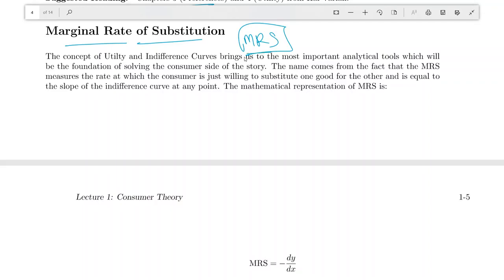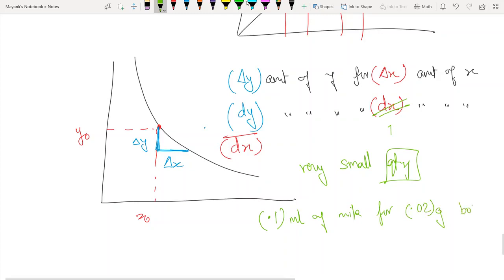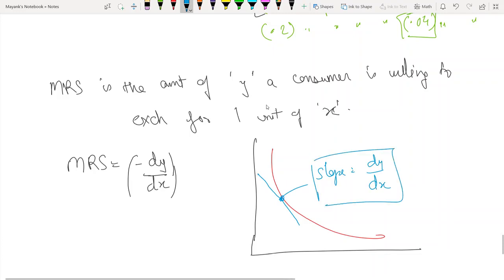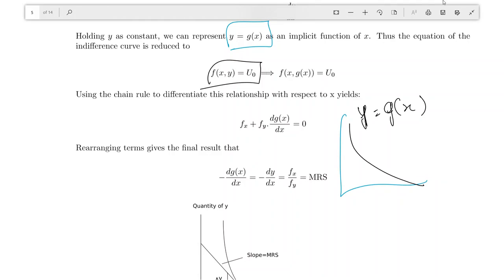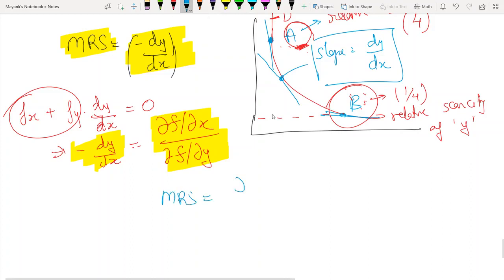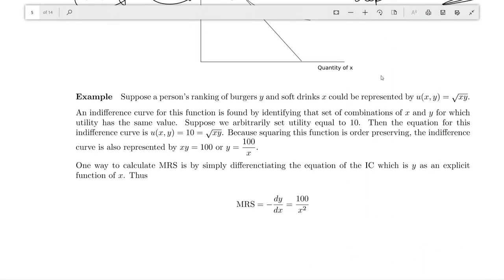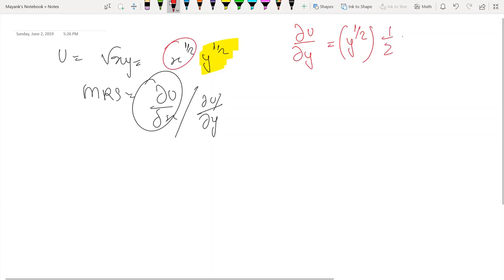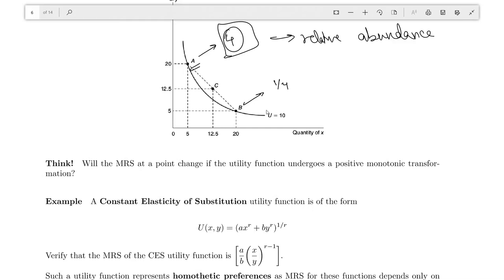Consumer Theory: 7 Marginal Rate of Substitution